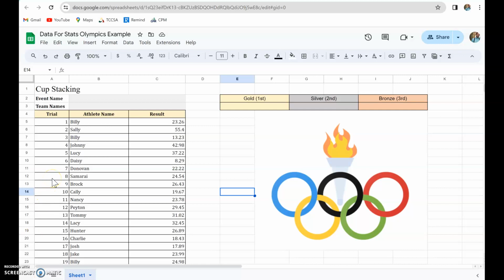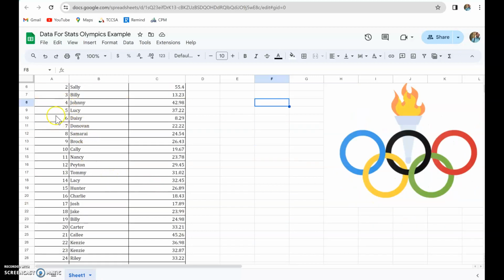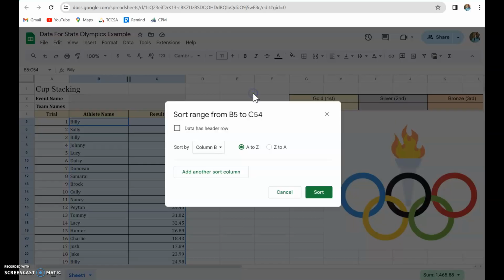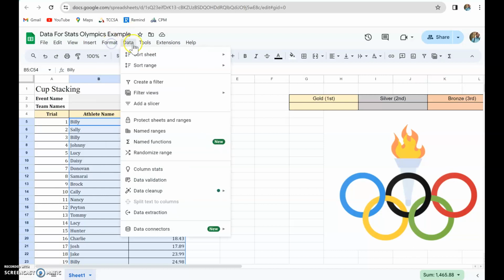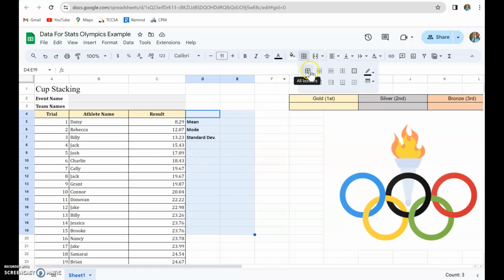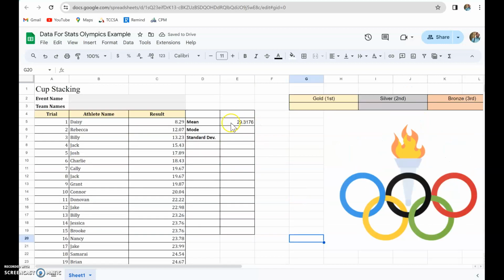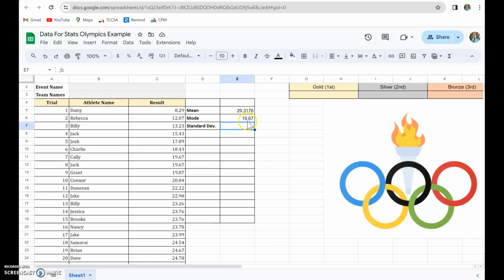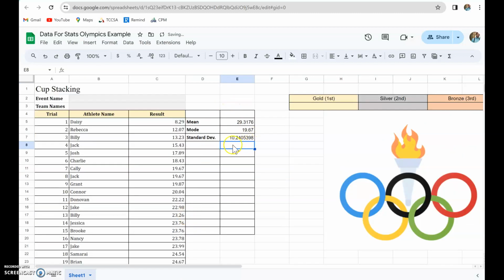Organize and Sort Your Data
Organize Data Least to Greatest. Find Mean, Mode and Standard Deviation of Data.